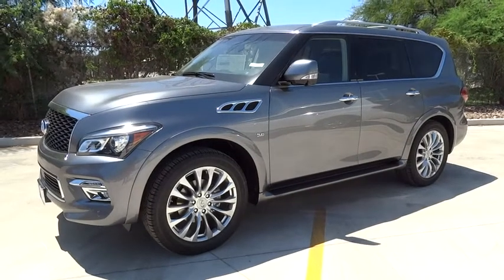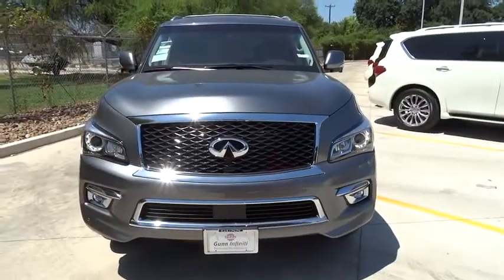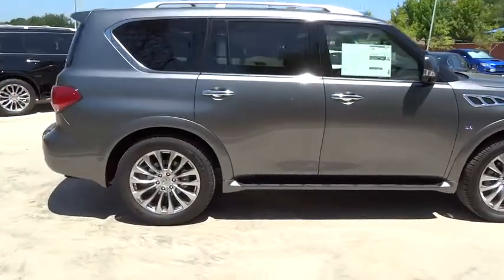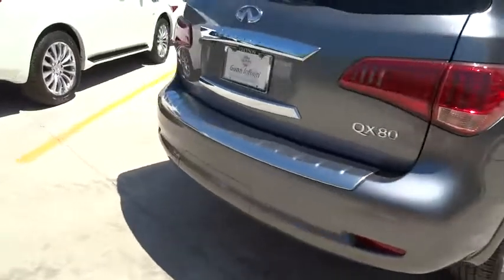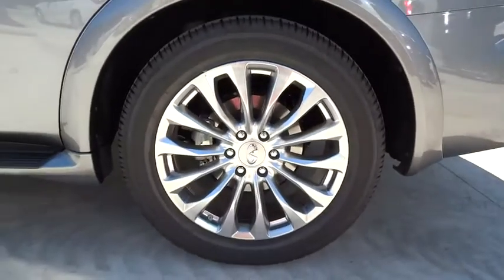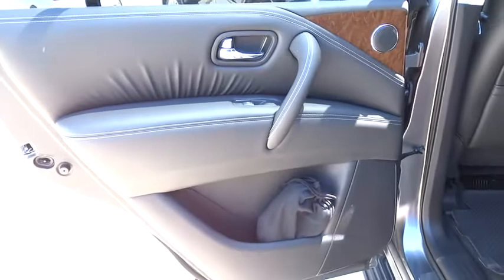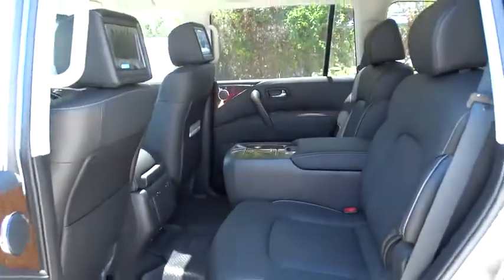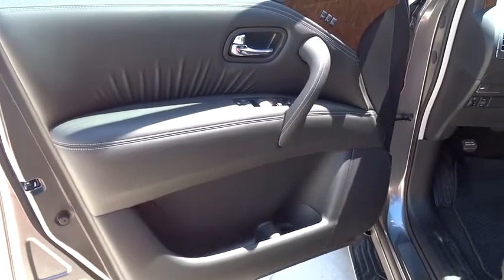2015 Infiniti QX80 San Antonio, Austin, Houston, Dallas, New Braunfels, TX I15585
2015 Infiniti QX80

Gunn Infiniti
12150 IH-10 West

Gunn Infiniti's One Simple offers you an opportunity to drive an Infiniti at a great price. Please ask your sales consultant for further details. This gas-saving Luxury Vehicle will get you where you need to go*** Safety equipment includes: ABS, Traction control, Curtain airbags, Passenger Airbag, Front fog/driving lights...Other features include: Leather seats, Navigation, Bluetooth, Power locks, Power windows...